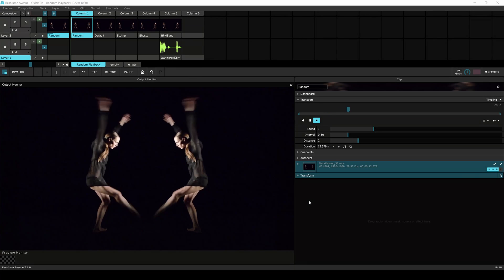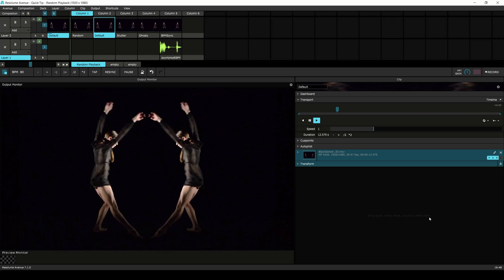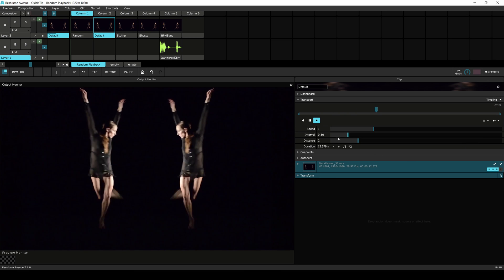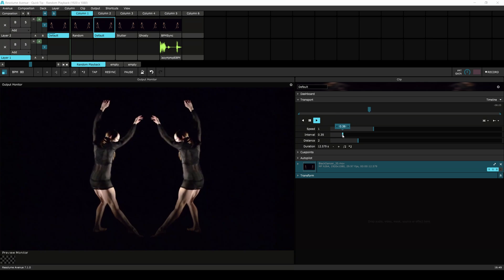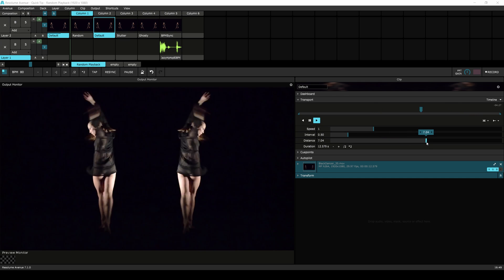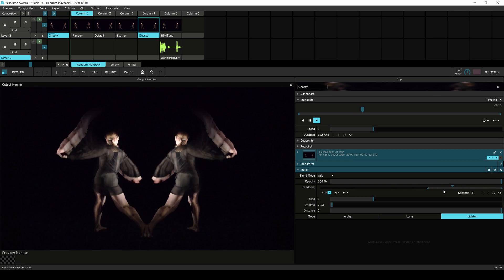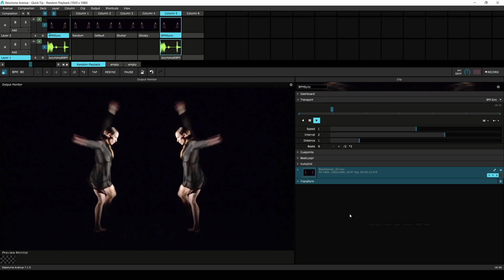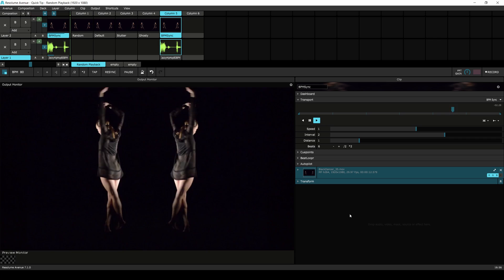Resolume Tutorial - Random Playback in Resolume 7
In this video we'll explore the changes made to the random playback with the release of Resolume 7.